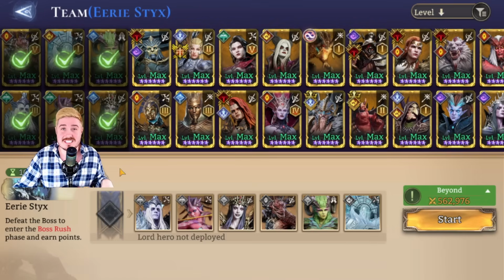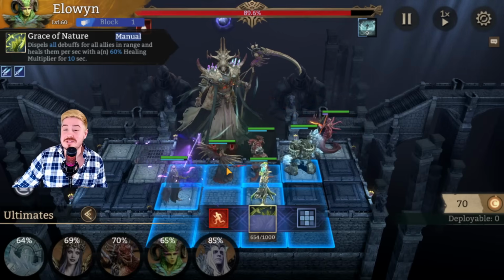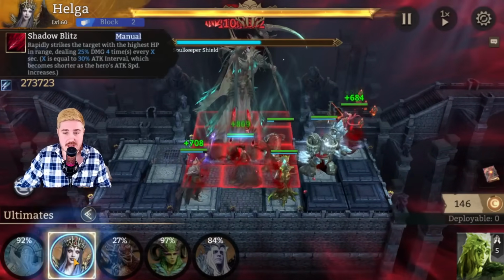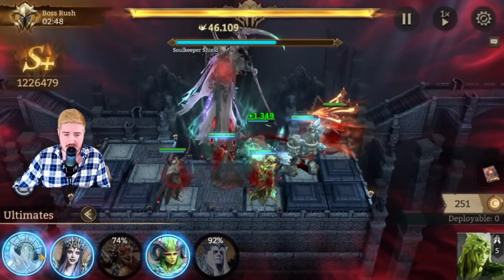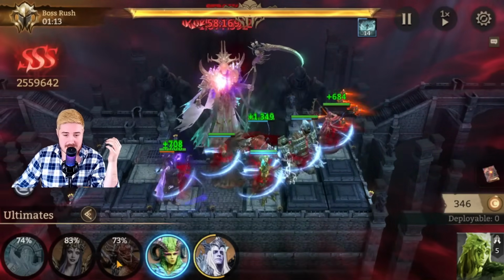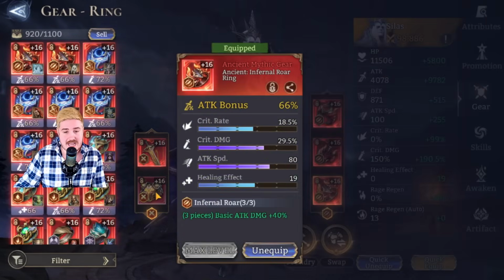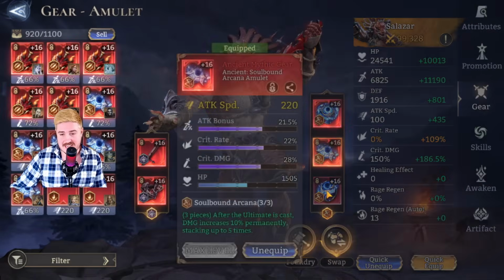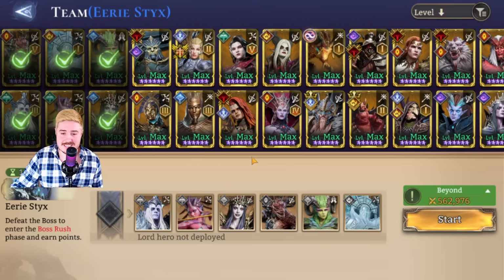HELGA vs. STYX CODEX - Dominates Boss for SSS on F2P Forerunner Account!⁂ Watcher of Realms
In this video, I hop onto Xero's F2P Forerunner account in Watcher of Realms to demonstrate the IMMENSE POWER of HELGA against the Phase 3 Styx Zelus Boss in Immortal Codex. Unreal. Her quadruple hits are UNREAL. Love this new hero - really hope she is the new fusion on global! Enjoy :D